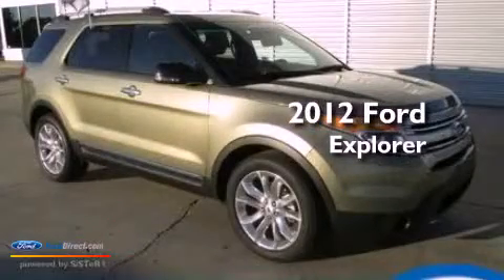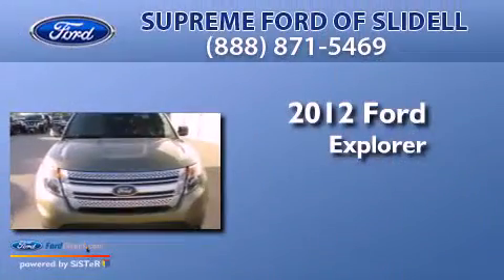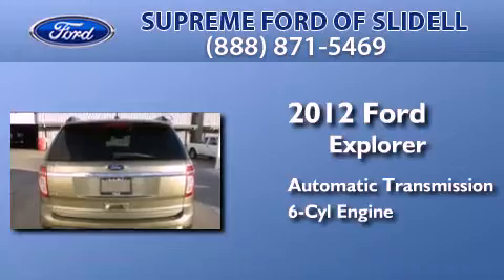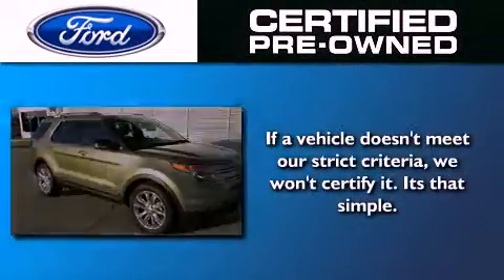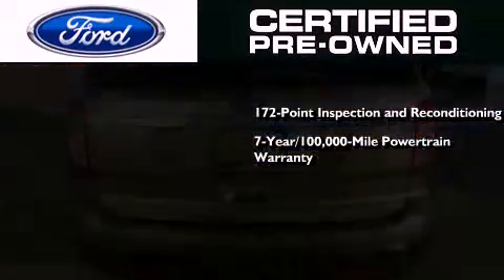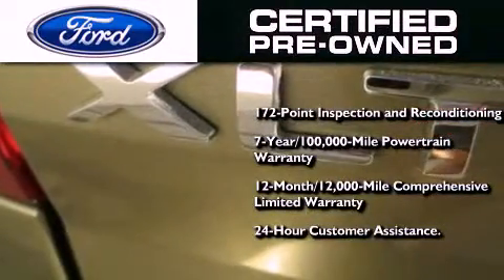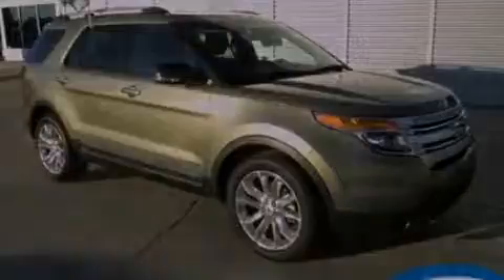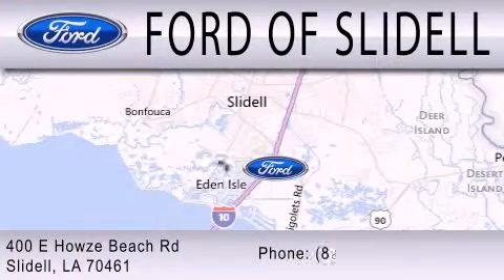Pre-Owned 2012 FORD EXPLORER Slidell LA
Year : 2012
 Make : FORD
 Model : EXPLORER
 Engine : 3.5L V6 24V MPFI DOHC
 Trans . : 6-SPEED AUTOMATIC
 Exterior : GINGER ALE METALLIC
 Miles : 21,242
 Interior : CHARCOAL BLACK
 Stock : FP2160